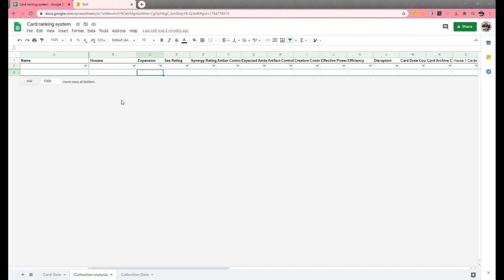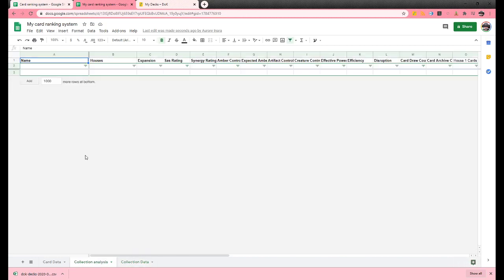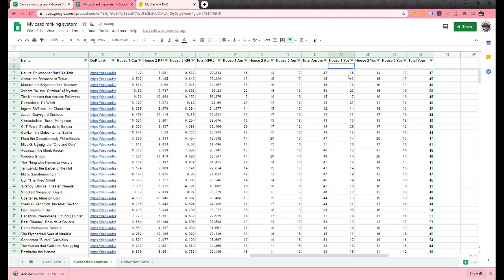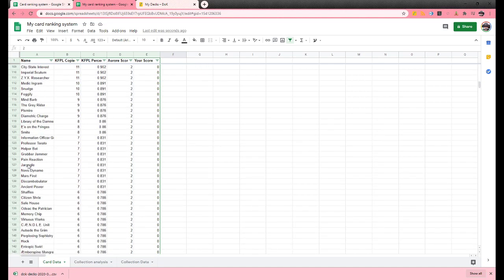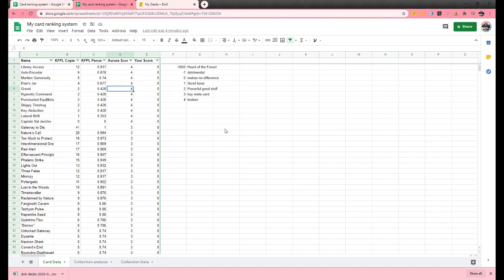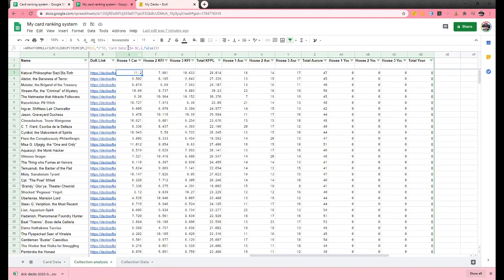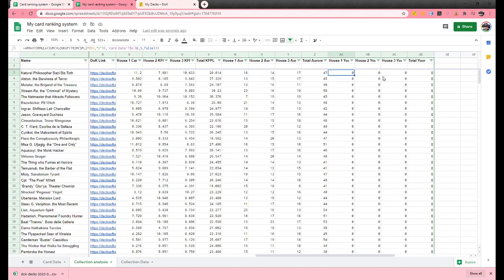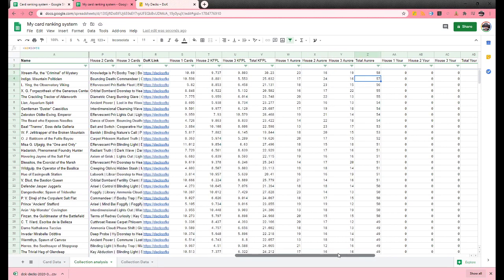Card ranking spreadsheet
Spreadsheet